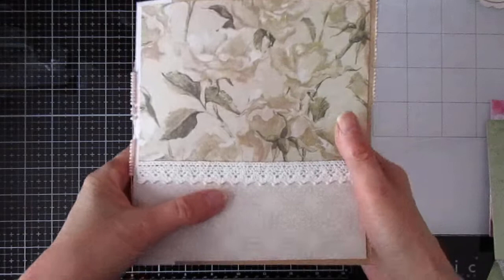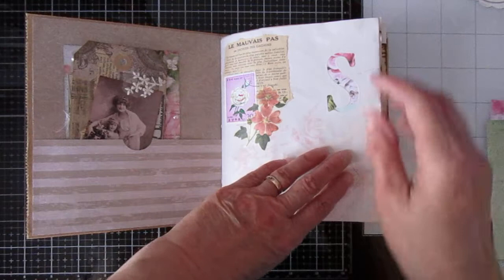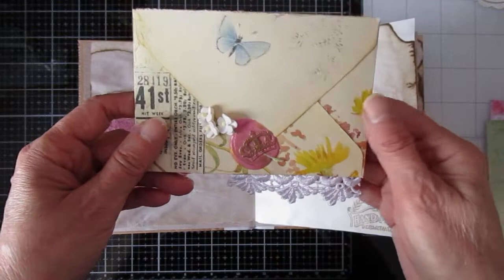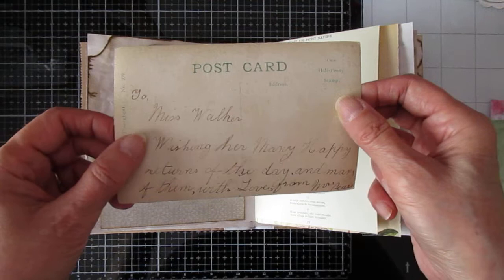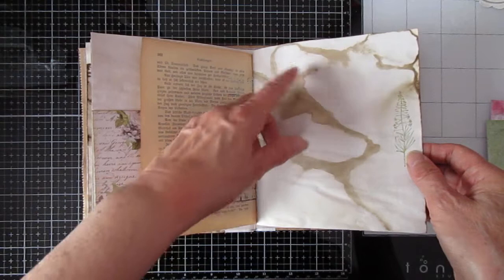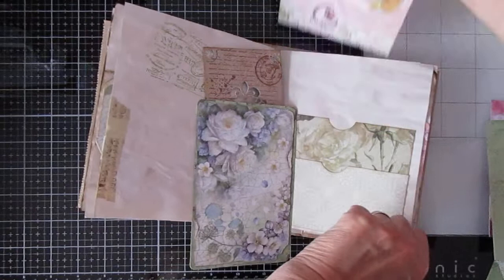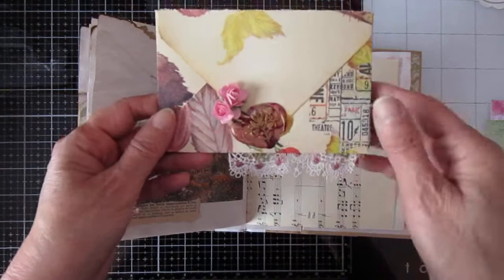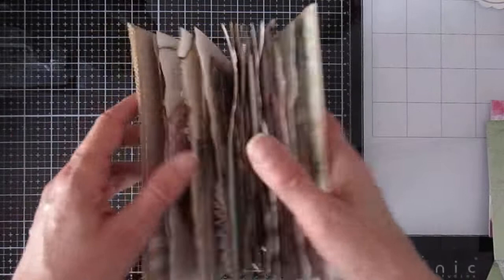Vintage themed, floral, paper bag junk journal for sale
This started life as a paper bag lunch sack. Measuring 6.25 inches by 6.75 inches in size, there is one signature. I've decorated the signature with seed beads on the outside. Closure will be seem binding, dyed with Tim Holtz distress ink in a combination of Peeled Paint and Bundled Sage.
Pages are coffee dyed and the majority of the ephemera is made by myself.

This book is for sale in my Etsy, BygonesEra